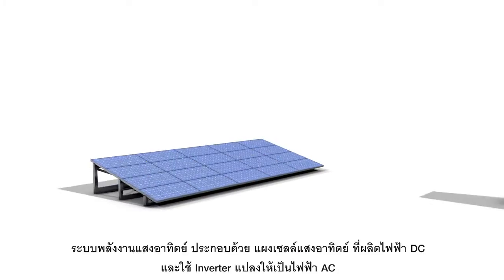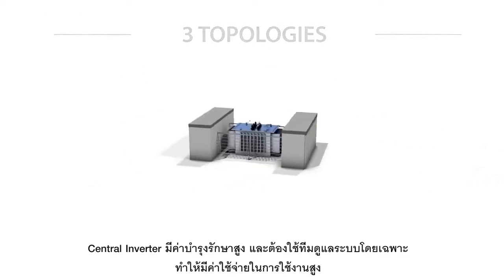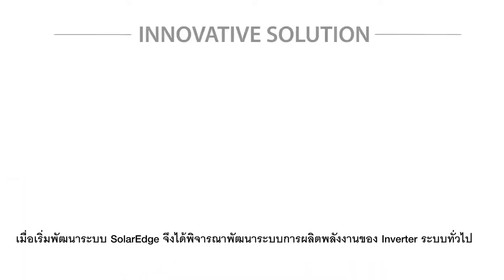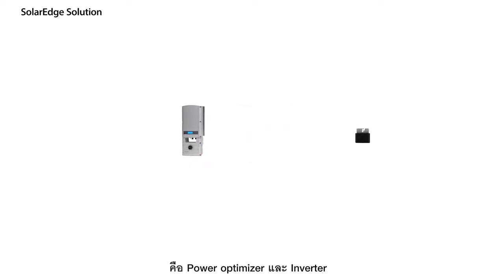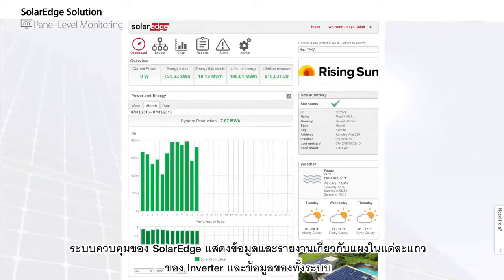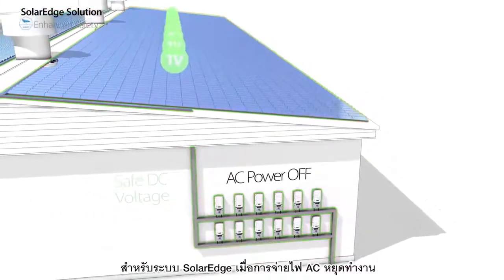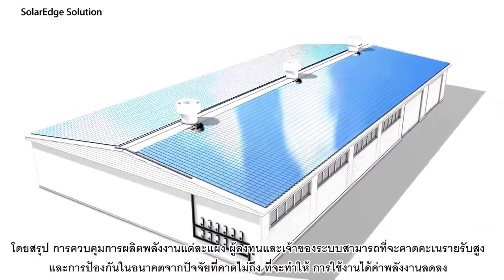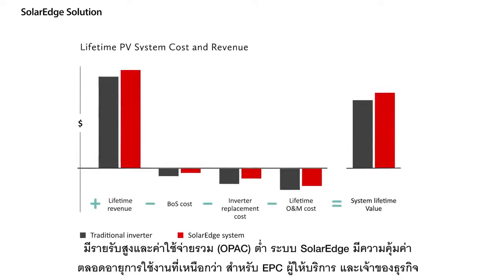SolarEdge Commercial Offering Overview Thai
SolarEdge Innovation.